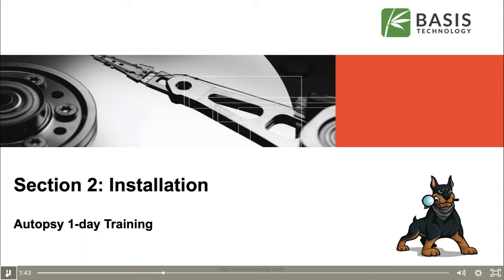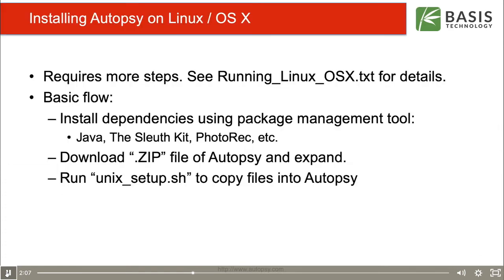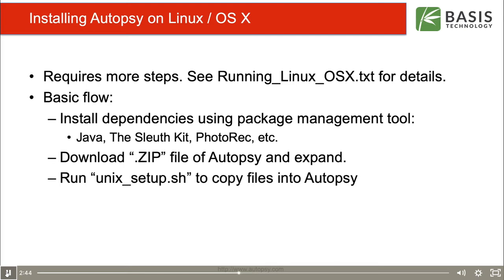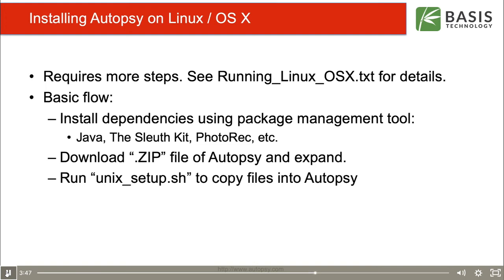Tema asignado.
Debe diligenciar la descripción de la actividad